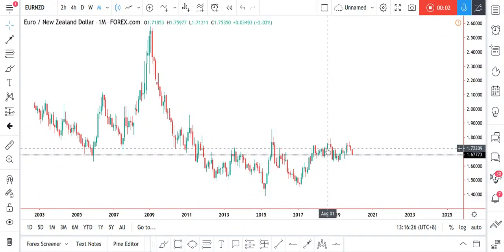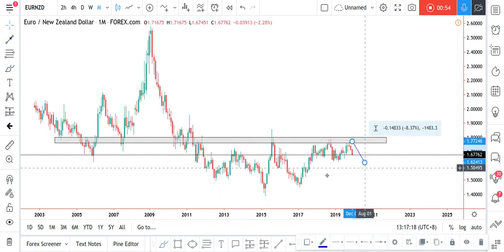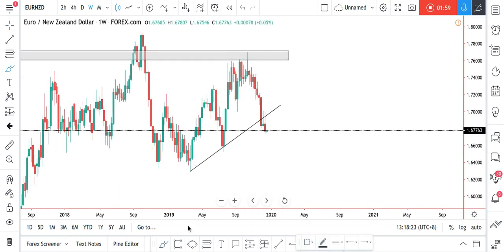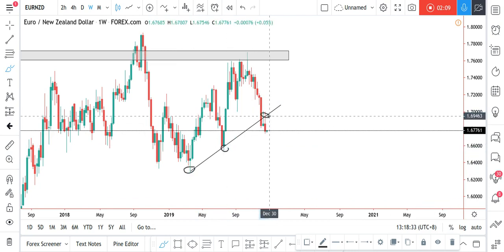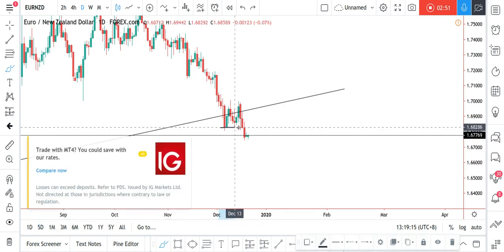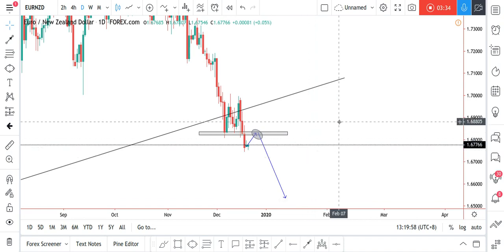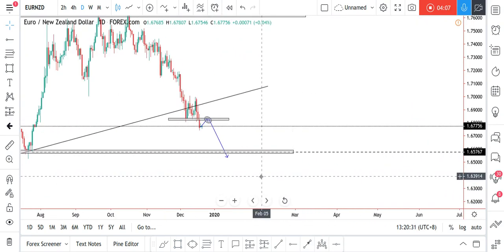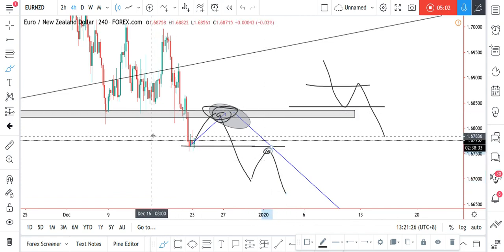Multi Time Frame Analysis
Hi Traders, here is the full Educational Video on " How to do a Multi Time Frame Analysis Correctly"

This is a Very Important Concept In Forex trading when determining the trend and profit from that move in the market!

Conditions To Follow "Global Fx Education Analysis"

1. Wait For Confirmation From the Market ( Daily Close )
2. Have Patience ( wait For the "Retest or Pullback")
3.Always Use Risk Management
4. Never enter! If the market doesn't Respect the area ( Support / Resistance ).